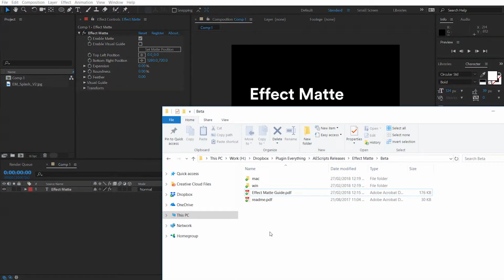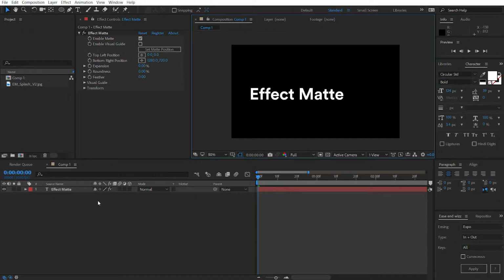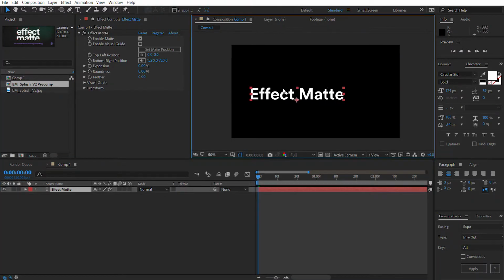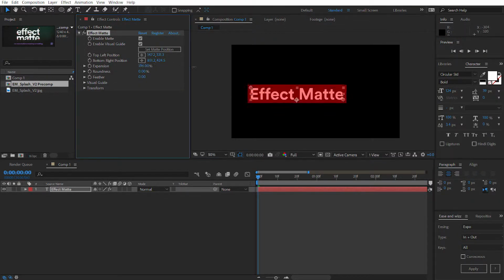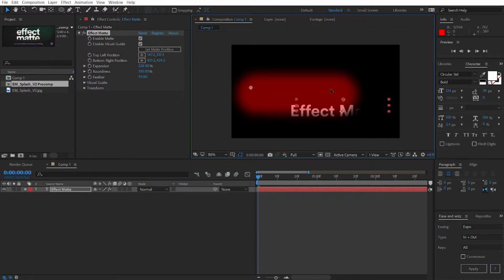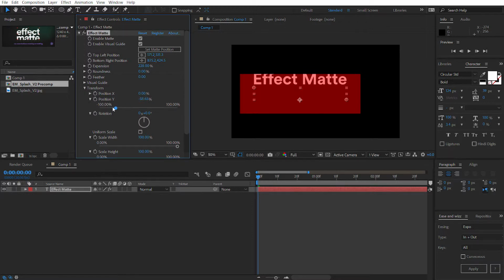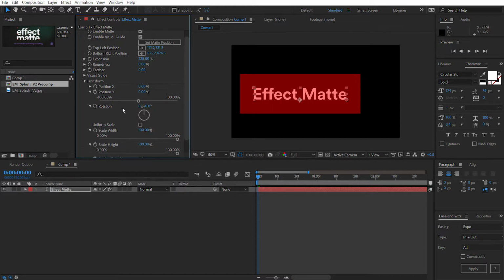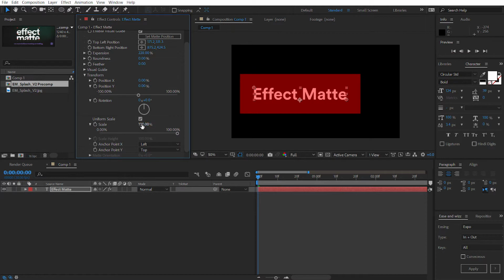Effect Matte Quickstart Guide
Effect Matte adds a perfectly sized and customizable matte to your layer, removing the need for an additional layer to act as a track matte.

In this video we briefly go over the general use of the plugin. Check out the indepth guide for more information.